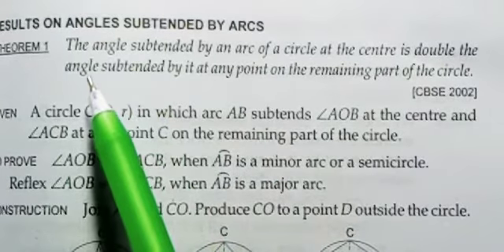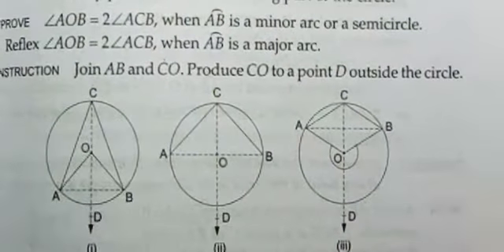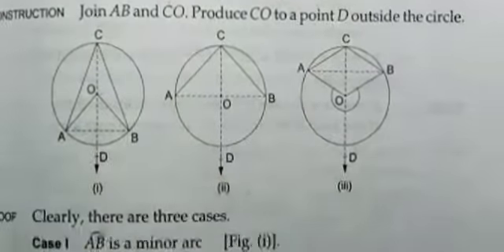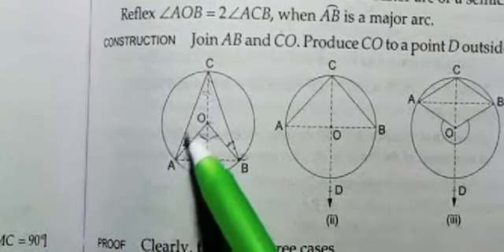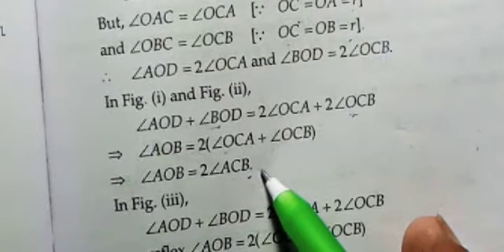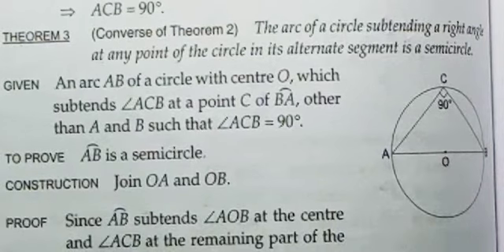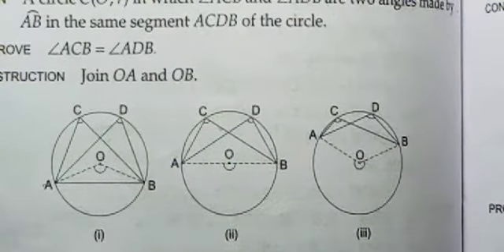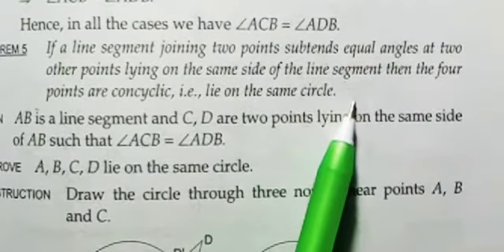July 9, 2020, RESULTS ON ANGLE SUBTENDED BY ARCS